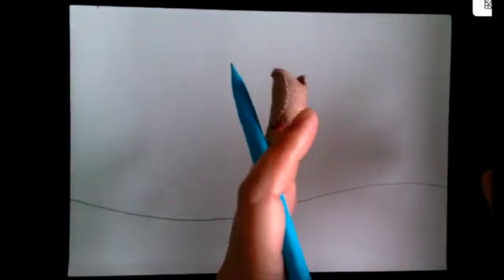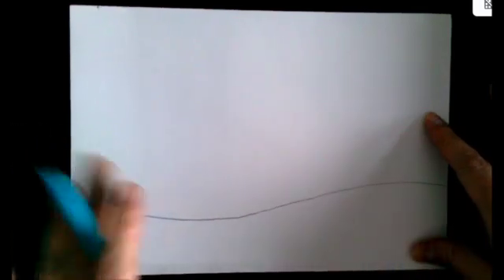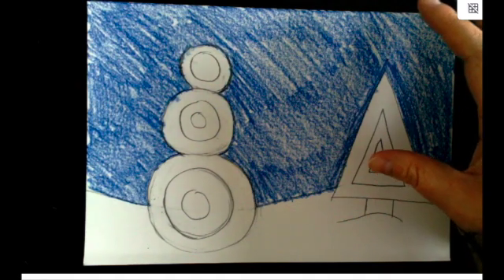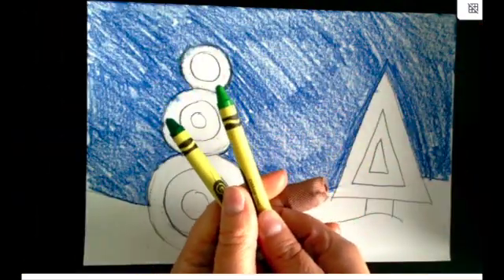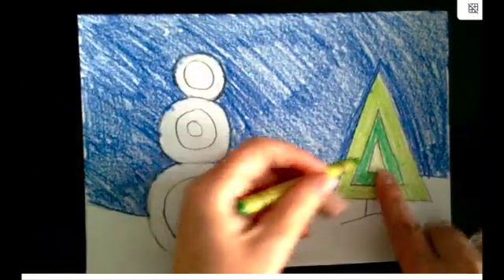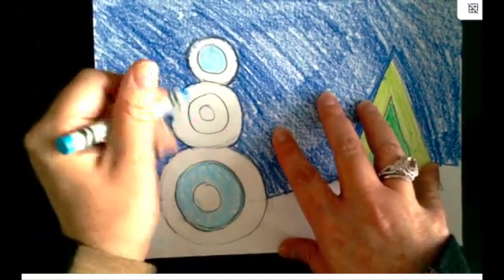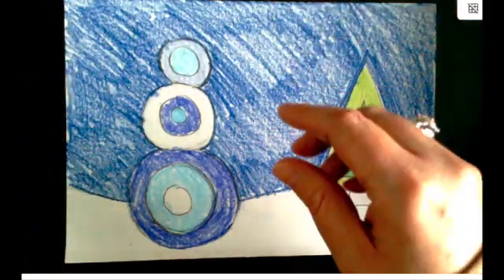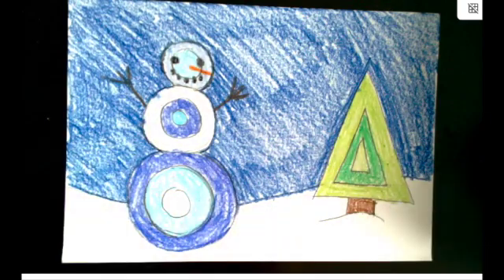Kandinsky Inspired Winter Scene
A simple winter scene inspired by Kandinsky